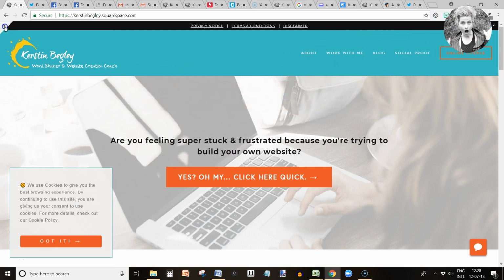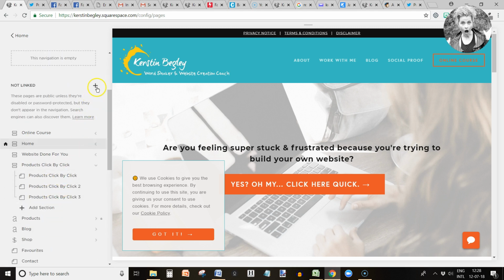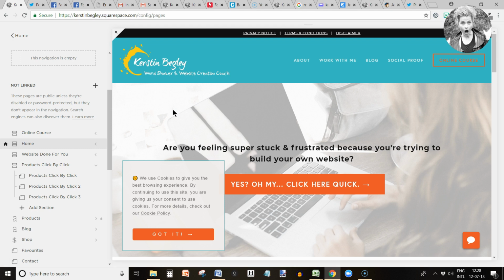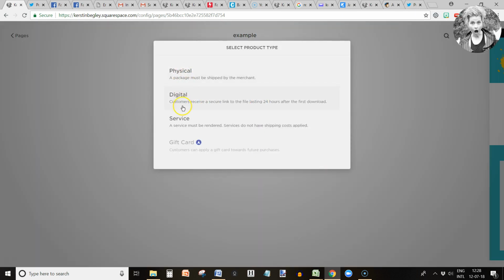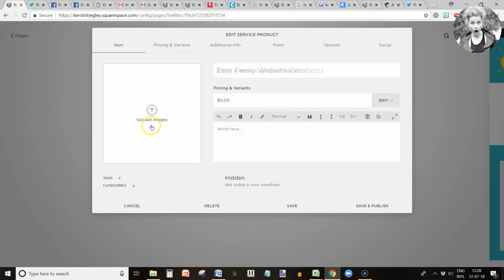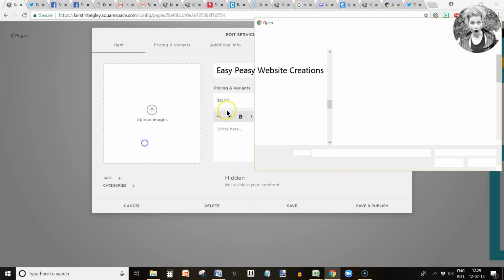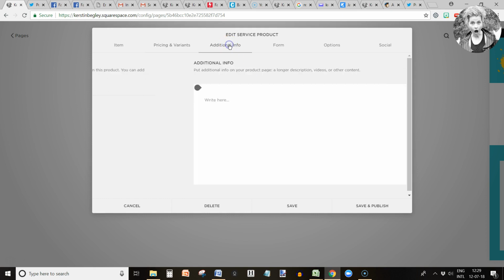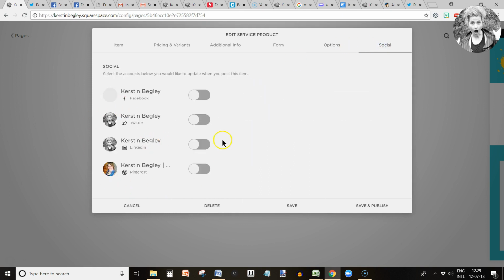How to add a product page in Squarespace 7.0 - 2018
How to add a product page in Squarespace 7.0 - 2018 // Today I show you HOW TO add/create/build a Product Page with your Squarespace website (Version 7.0).

I'm going deeper into it and show you the entire purchasing process/walk-through in my 6-lesson mini-course PRODUCTS CLICK BY CLICK (mentioned in the tutorial).

The BEST way for me to help you is inside my membership, CLICK BY CLICK ACADEMY™, a simple no-nonsense approach to DIY website building.

To learn more about me or how I can help, head over to my